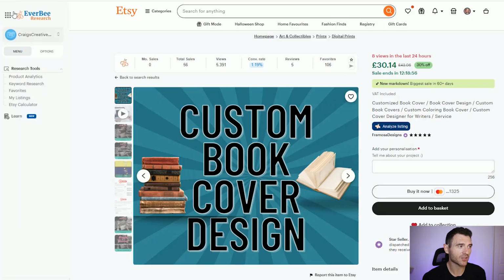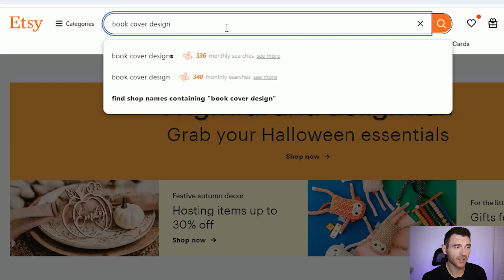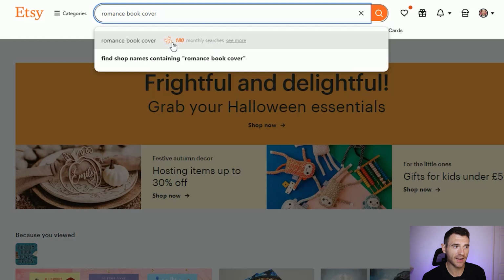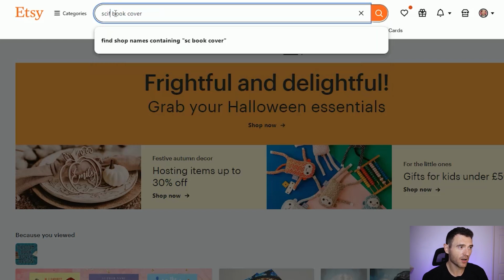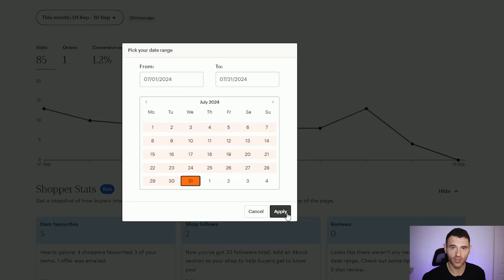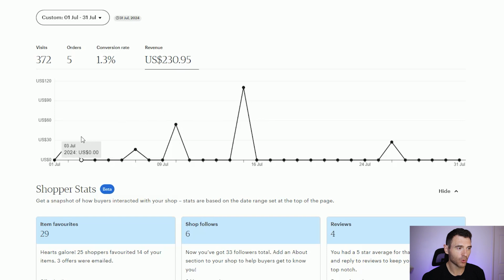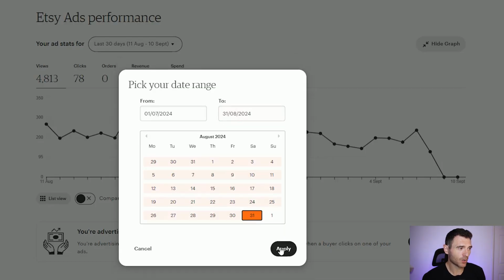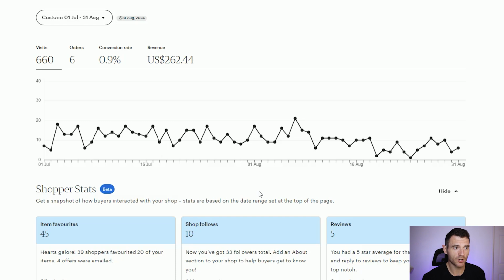Etsy Income Report for July and August 2024 | Is Etsy Worth it in 2024?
In this video I go over my Etsy income report for July and August 2024. We'll also look at a brand new feature of Everbee which is incredibly useful to help with product research and to get more sales!

This video has been made to show you how much a small Etsy shop really makes. It's a transparent and real look at my income so far on Etsy in 2024.

🕘 TIMESTAMPS 🕘
0:00 My Etsy Shop
0:30 Analyzing My Etsy Product
1:14 Product Research using Everbee
2:16 Finding Keywords on Etsy
2:57 My Etsy Earnings for 2024
4:18 Etsy Ad Spend & Total Revenue
4:37 My Thoughts on Etsy